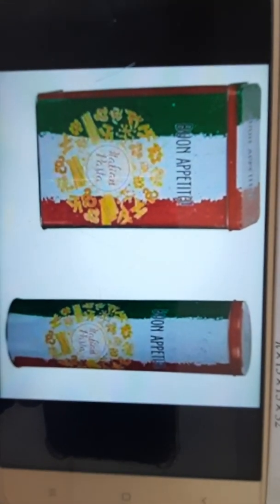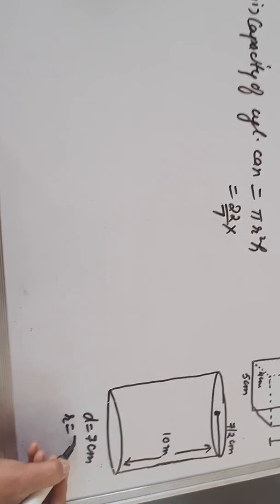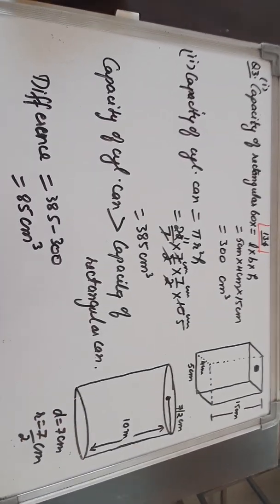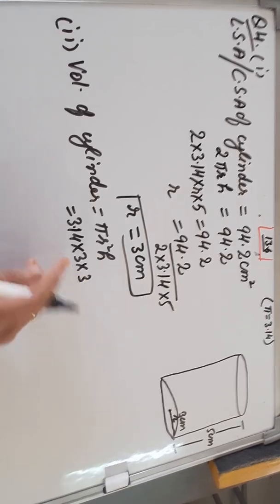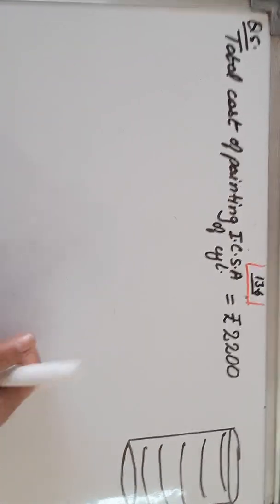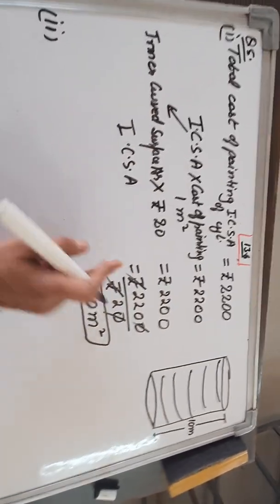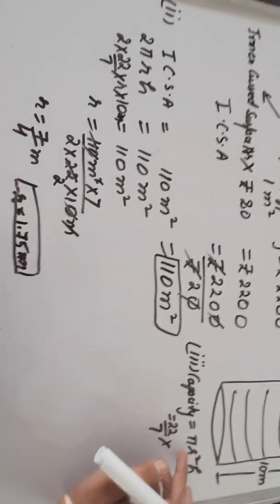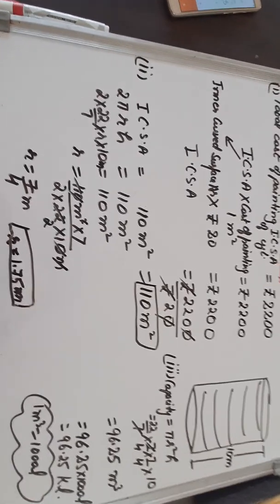9th maths,unit 13,13.6, Q3,4,5